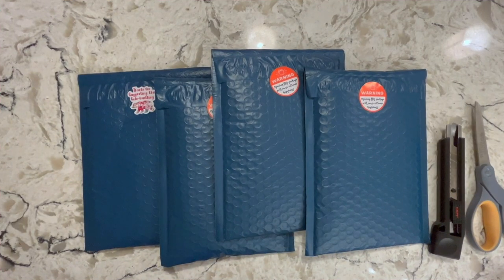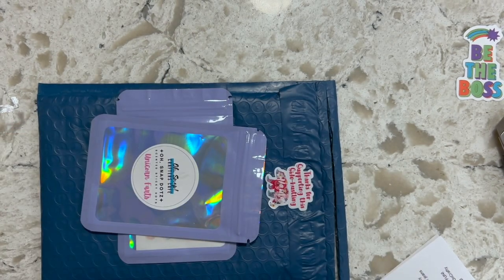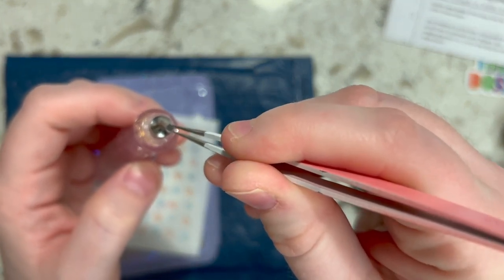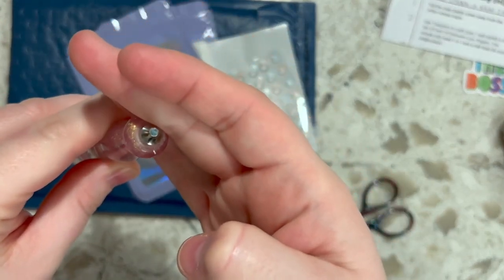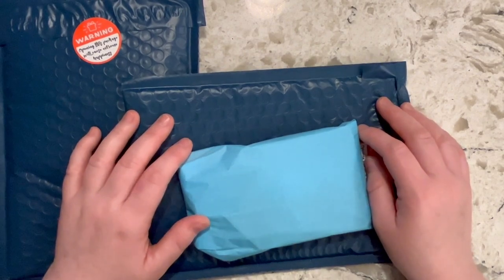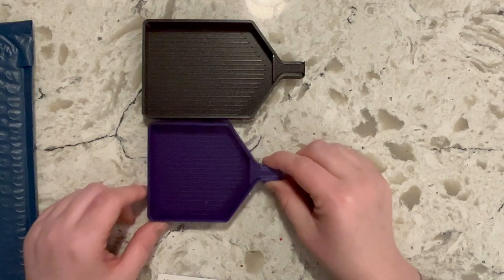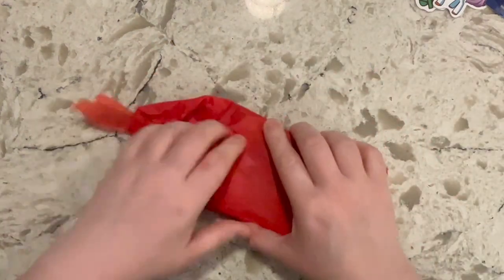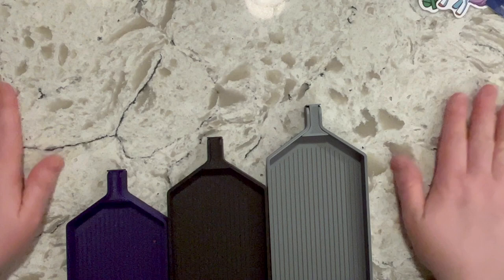Small Shop Haul - DpGalCreations and OhSnapCraftersCafe!!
Helloooo!!! Thank you so much for taking time out of your day to watch my video. In this video I unbag goodies from 2 small shops - one of them is new to me!!!

DpGalCreation is a Canadian small shop on Etsy that makes the most AMAZING diamond painting trays!! They work really well and they are affordable!!

OhSnapCraftersCafe is a new to me shop. I recently purchased her new scented glue dots to try!